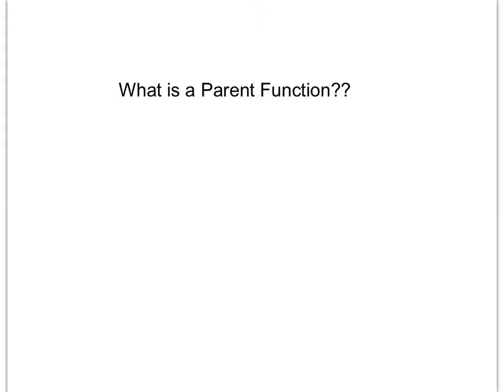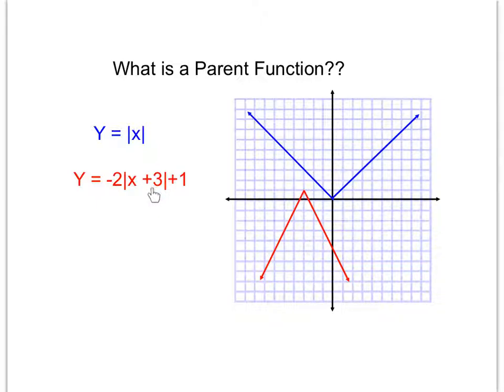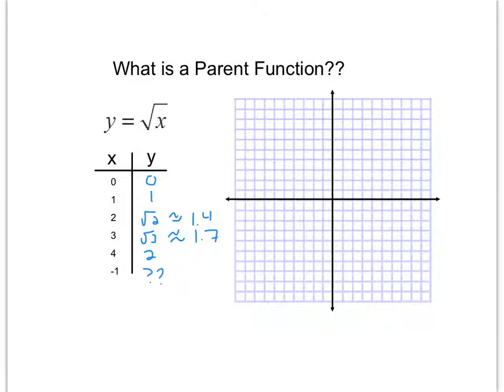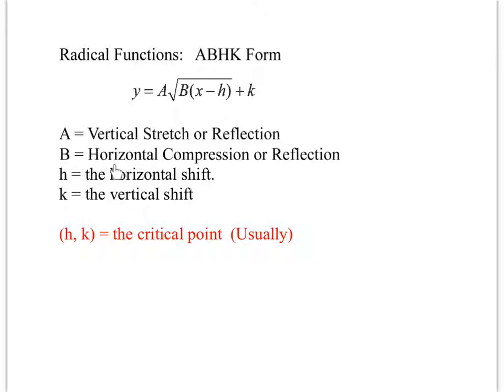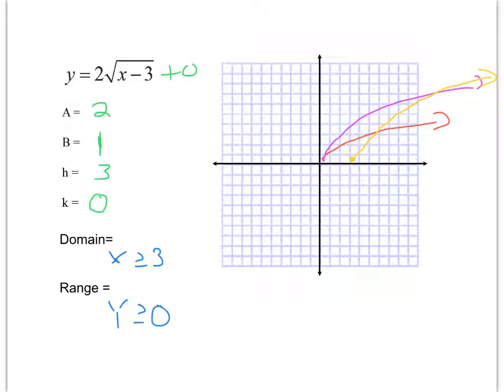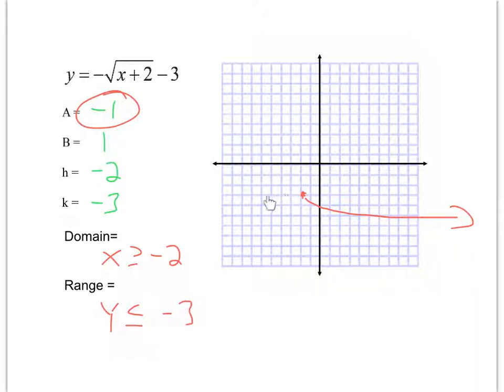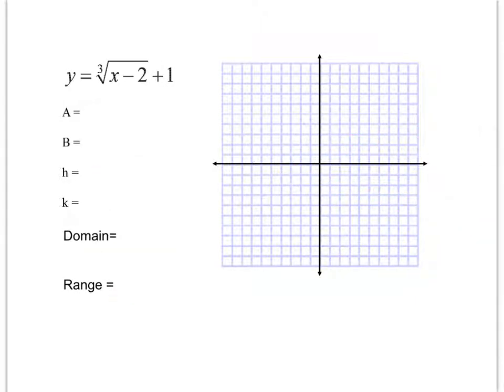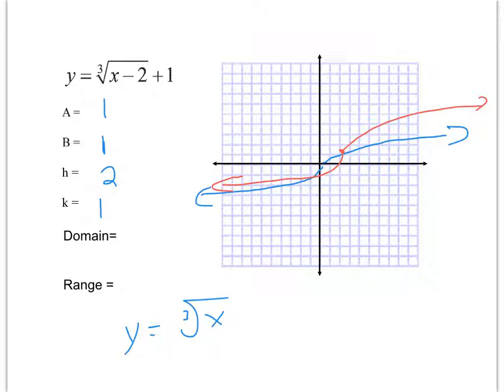Alg 2 video 5-3